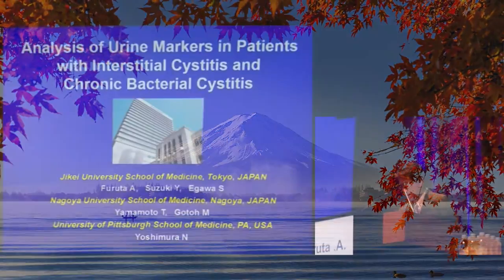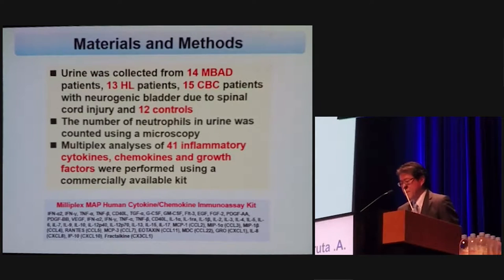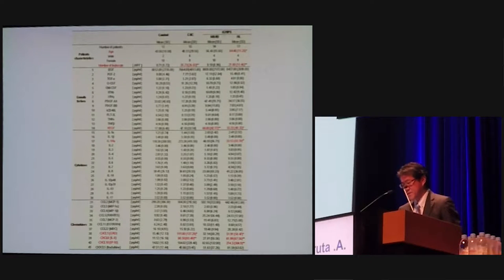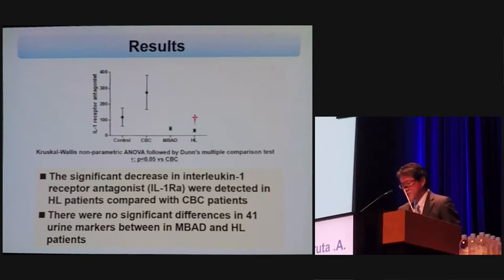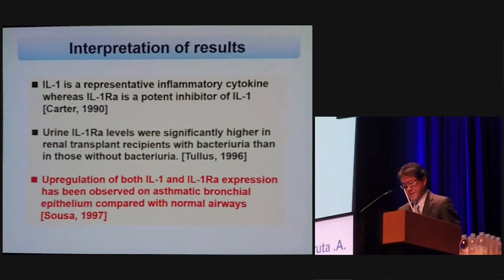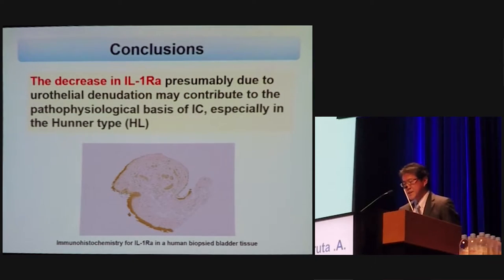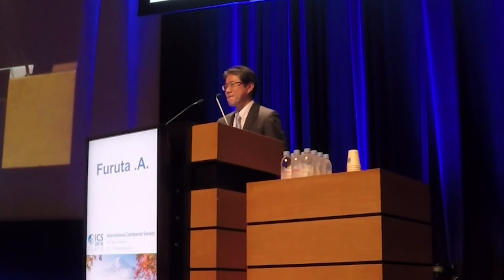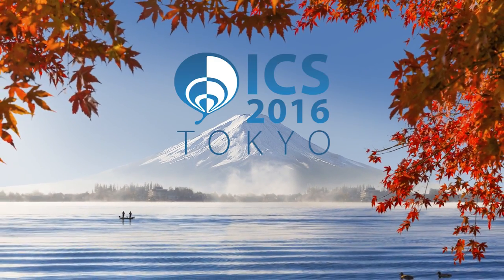#271 Analysis of urine markers in patients with interstitial cystitis/bladder...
#271 Analysis of urine markers in patients with interstitial cystitis/bladder pain syndrome and chronic bacterial cystitis
Furuta A1, Yamamoto T2, Suzuki Y3, Gotoh M2, Egawa S1, Yoshimura N4
1. Jikei University School of Medicine, 2. Nagoya University Graduate School of Medicine, 3. Tokyo Metropolitan Rehabilitation Hospital, 4. University of Pittsburgh School of Medicine
S17 Urinary Tract Inflammation and Infection
ICS 2016 Tokyo